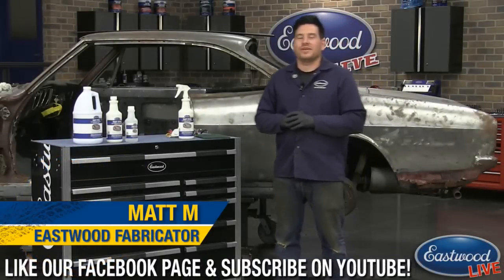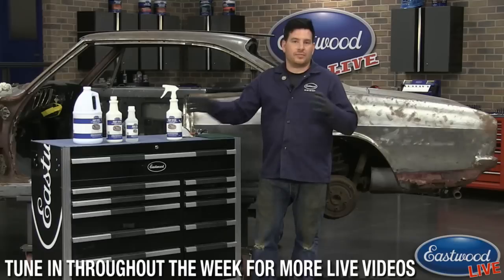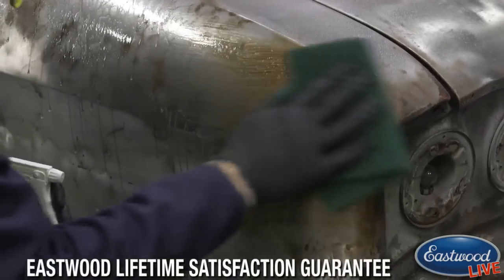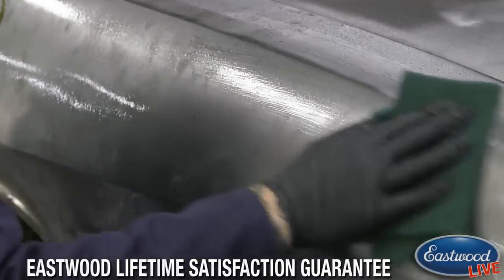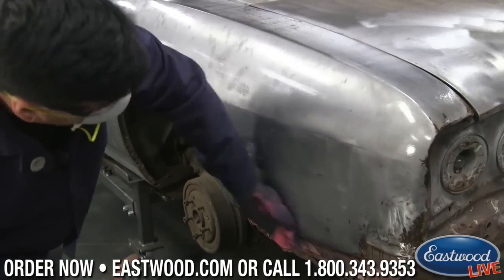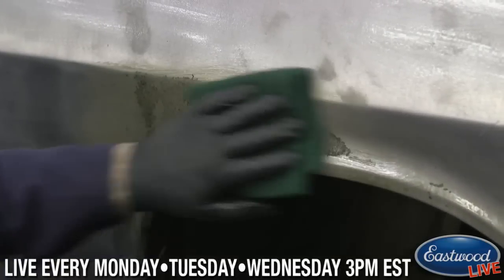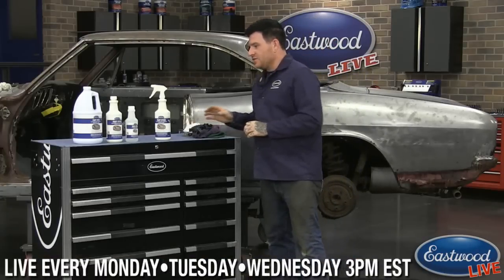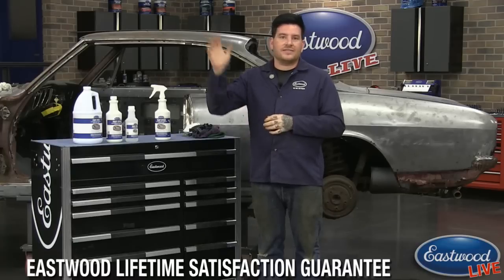Rust Solutions! Fast Etch - Remove Rust & Leave a Protective Coating to Prevent Future Rust!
Rust Solutions!  Did You Know that Eastwood Fast Etch is great way to remove rust, leave a protective coating to prevent future rust while also promoting adhesion for primer?  We’re showing you how!

This specially formulated rust remover is a powerful, rust-fighting liquid created to meet the needs of auto restorers.

Ideal Prep for Painting and Powder Coating
Leaves Zinc Phosphate Coating
Promotes Adhesion and Prevents Rust
It reaches even inaccessible areas, quickly dissolving iron oxide completely and leaving a zinc phosphate coating. Fast Etch can be sprayed, brushed, or used as a parts dip. It is non-toxic, non-flammable and reusable. This is not a primer. Treated surfaces should be wiped with PRE Painting Prep (10041 Z) or thinner before priming and painting. Only the quart size comes with a sprayer.